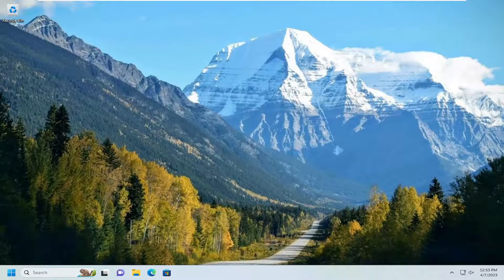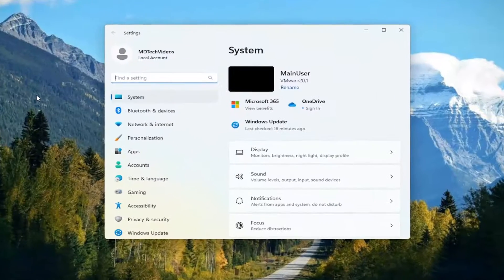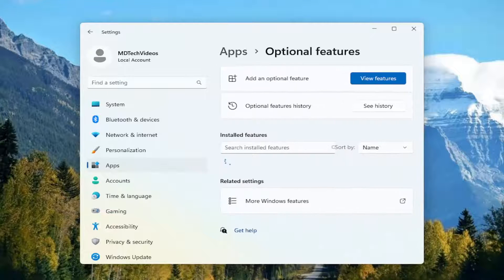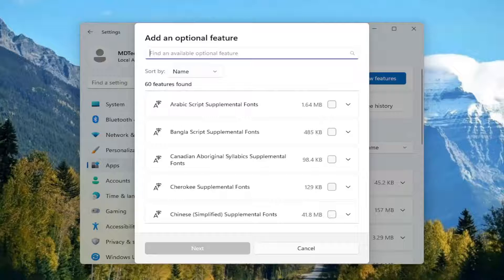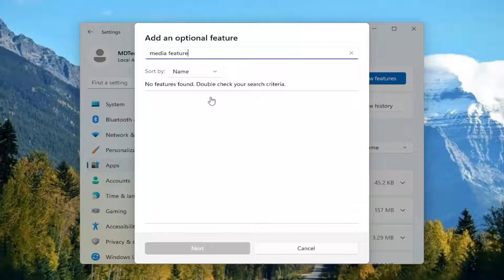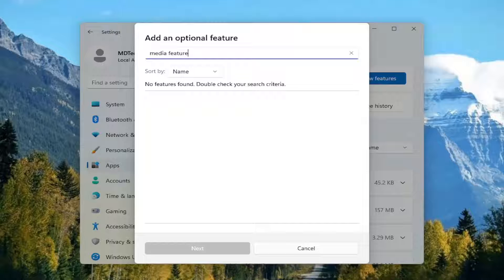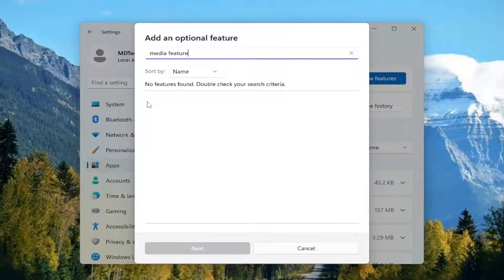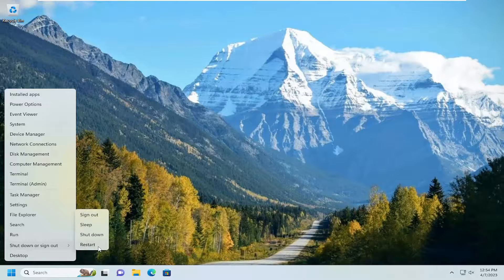The Code Execution Cannot Be Proceed Because MFPlat.DLL Was Not Found [FIX]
The Media Feature Pack is the primary package which installs the Windows Media Player and other related files which are needed by associated software products. An important DLL file in the package, mfplat.dll is needed by many streaming services and games.

Some users have reported being unable to run PLEX or a similar streaming service ever since a Windows Update was automatically installed on their system. The error that is encountered points towards a missing DLL file from the Windows Media Feature pack.

Issues addressed in this tutorial:
the code execution cannot be proceed
what does it mean when the code execution cannot proceed
what does the code execution cannot proceed
the code execution cannot proceed teams
the code execution cannot proceed AutoCAD
the code execution cannot proceed steam_api.dll
the code execution cannot proceed steam_api64.dll
the code execution cannot proceed because avcodec-58.dll was not found
the code execution cannot proceed because apiclient.dll was not found
the code execution cannot proceed because acui24.dll was not found
the code execution cannot proceed because antidenuvo.dll was not found

Mfplat.dll errors are caused by situations that lead to the removal or corruption of the mfplat DLL file. This file is part of Microsoft's Media Foundation Platform. Not all versions of Windows have this installed, which is one reason the file might be missing.